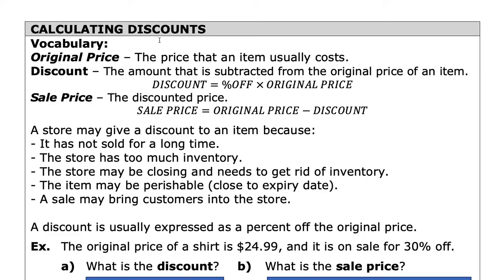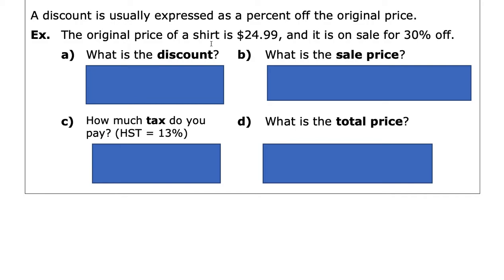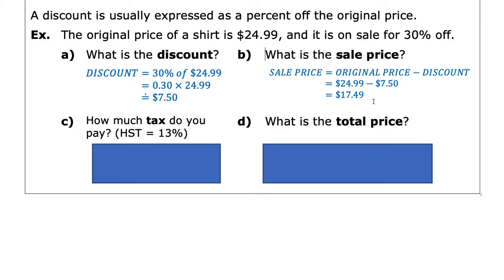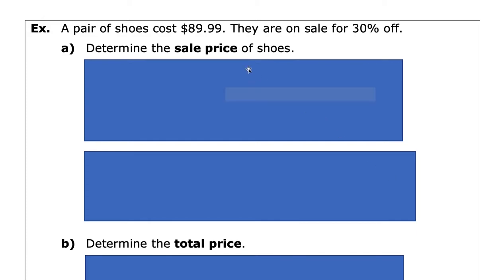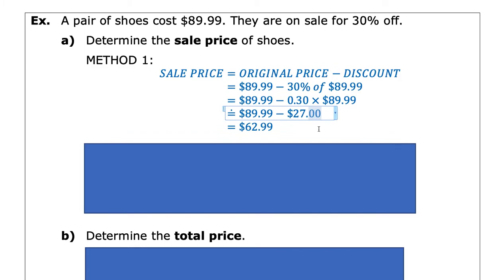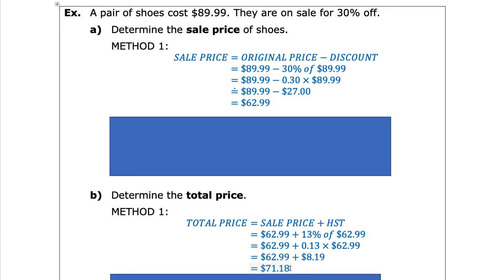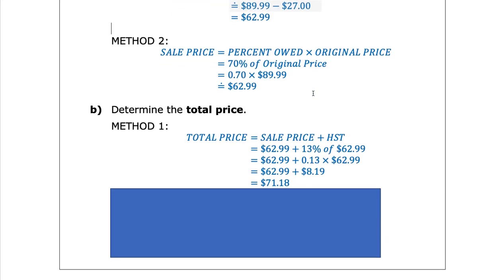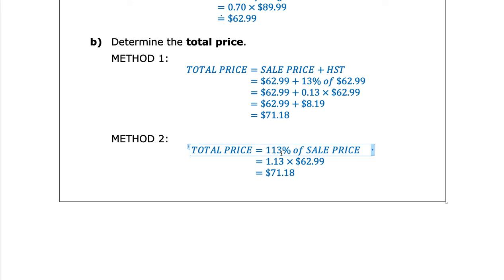Calculating Discounts - VIDEO - DEMARSE